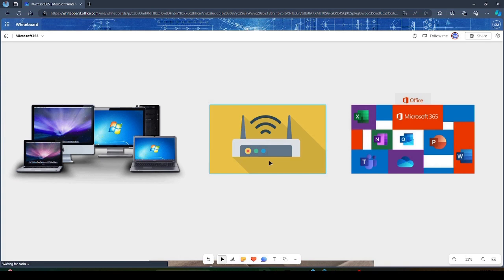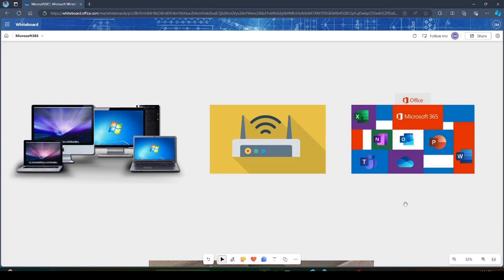Requirements | Microsoft 365 Administration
Microsoft 365 Administration requirements.